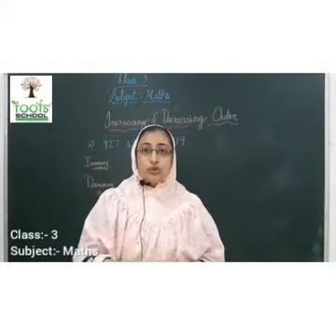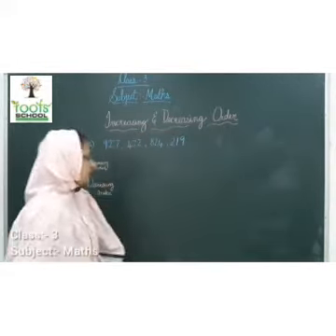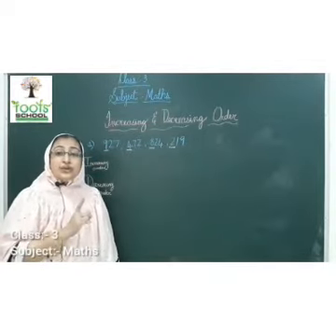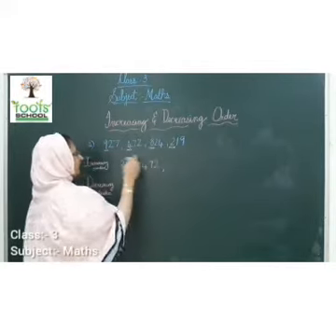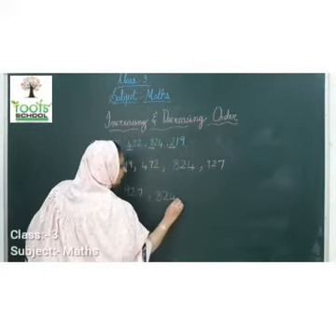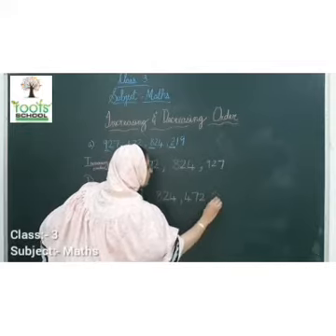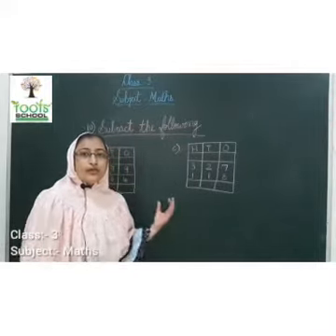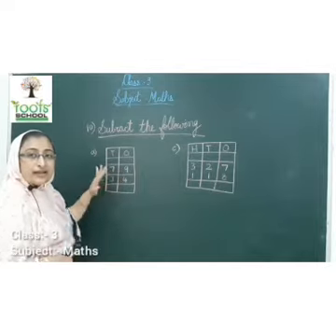Class 3 Maths Ch 1 S 3